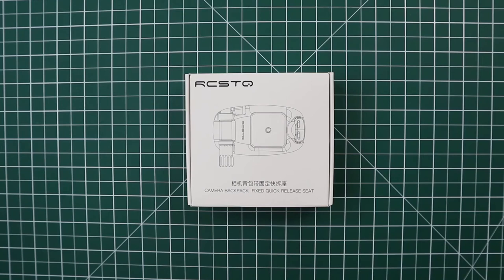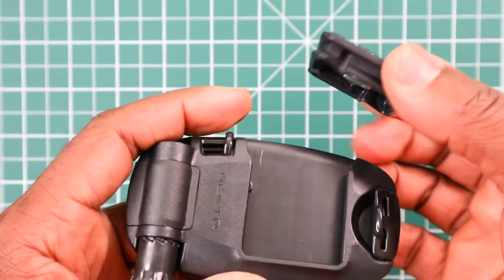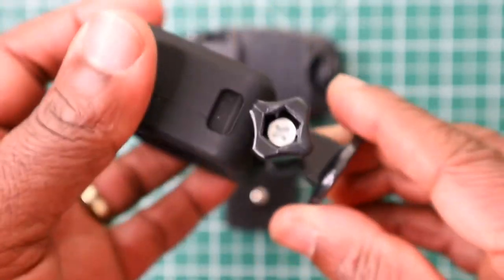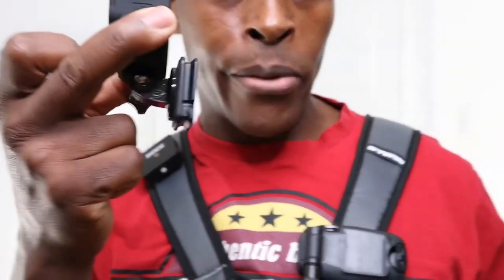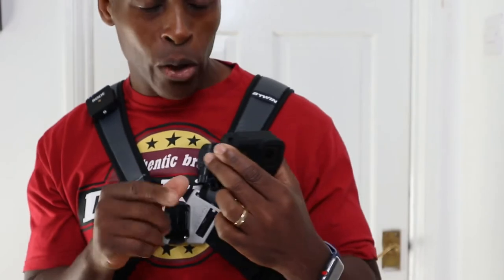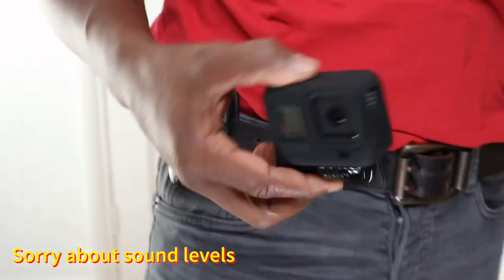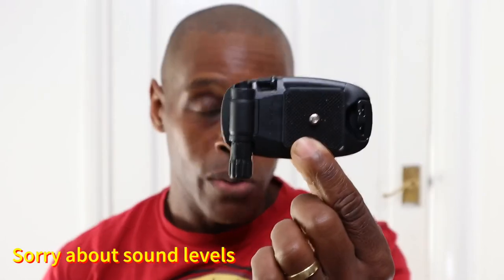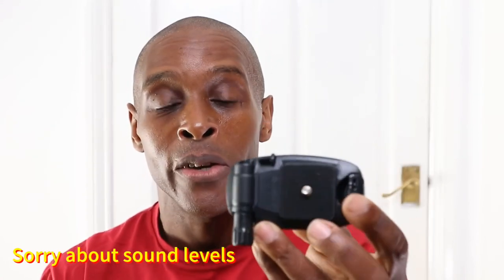DISKARY Camera Clip / Quick Release (RCSTQ Camera Clip) REVIEW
Diskary Camera Clip

Easily clip or remove it from backpack, rucksack, camera bag, cap.
Grips tightly and secures correctly.
With quick-release plate, which fits in most ARCA-type and Manfrotto RC2 tripod heads.

Product Information
Material: Made of high quality metal and ABS plastic,more sturdy and tighter.
Item weight: 110g
Belt clip size:9.5x6.3x2.7cm
Socket size:1/4 inch

Package included:
1 x Belt fixing clip
1 x Quick release plate
1 x adapter kit for Action camera

* 【Useful】Holds your camera during any physical activity while providing instant access for picture-taking.You can easily attach your digital camera or action cam to your backpack, hat, belt , strap, which provides a unique shooting angle.
* 【Use range】Attaches to any strap/belt up to 3 Inch (7.6 cm) wide and 0.6 Inch (1.5 cm) thick.
* 【For action camera】Fit for all 1/4" screw action camera.Compatible with DJI OSMO Action / Pocket,Insta 360 camera,GoPro Hero 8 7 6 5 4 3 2,SJCAM SJ4000 SJ4000WIFI SJ5000, Xiaomi YI Yi 4K.
* 【For digital camera】Compatible with Canon,Nikon,Sony and other brand SLR / DSLR camera.
* 【Great carrying solutions】Capture holds your camera completely rigidly, making it ideal for more intense activities like hiking,biking,skiing,snowboarding,climbing,surfing,sky diving, skateboarding,traveling walking,sprinting,jogging,climbing,rampage rock,cycling and motorbiking.